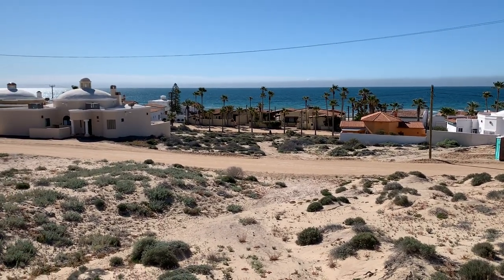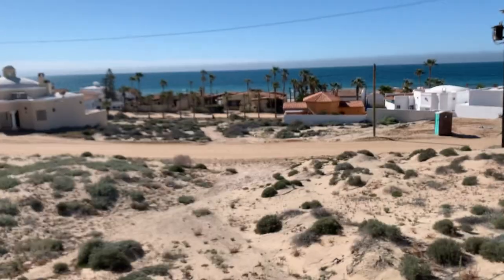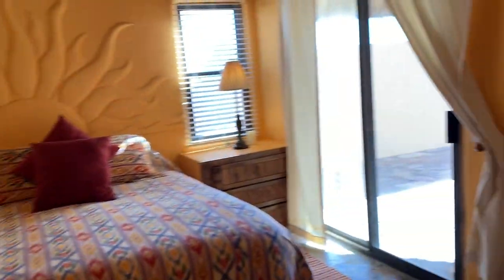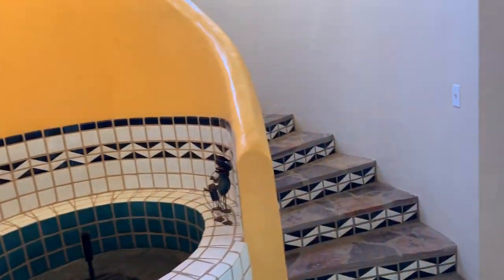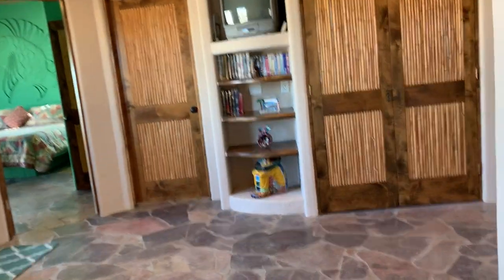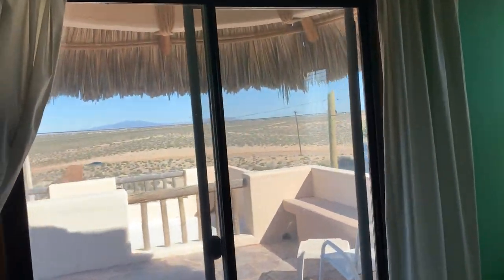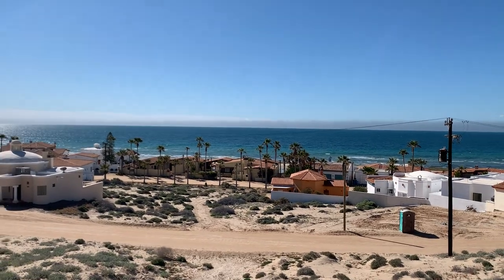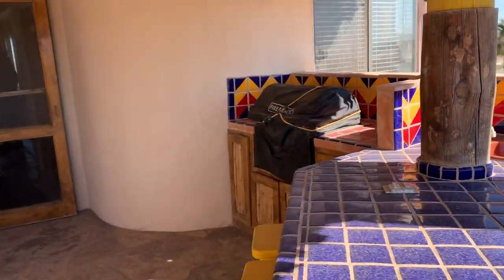Las Conchas Ocean View Home For Sale in Rocky Point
4 bedroom 4 bath available for sale in Puerto Penasco, Mexico.  Ocean View home with 2 walk out patios and colorful Mexico decor.  Large lot.

S3 L400 Salida del Sol, Las Conchas, Puerto Penasco,
Residential 17-679

Seller financing available 20% down, 10 Year note.  Wonderful opportunity to own an ocean view home